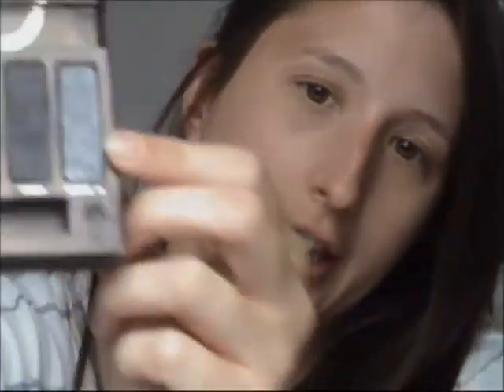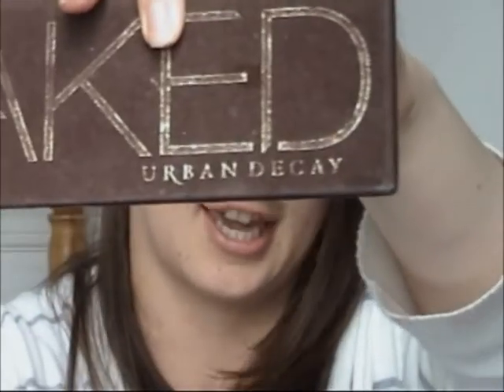Fifty Shades Of Grey: Anastasia Steele (Movie Trailer Inspired Makeup Tutorial)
Hi Glossipers! Got a request? Let me know! :)